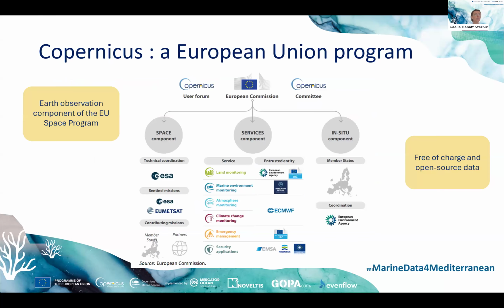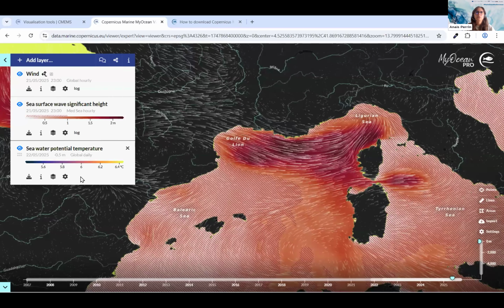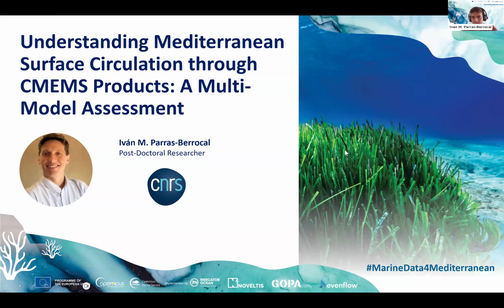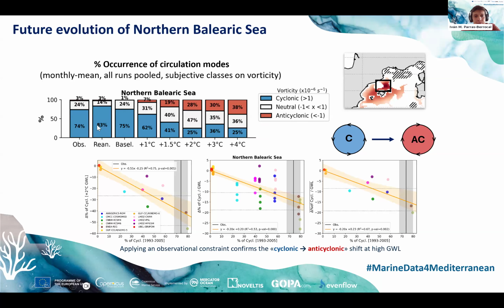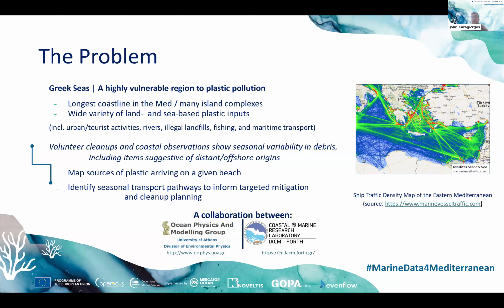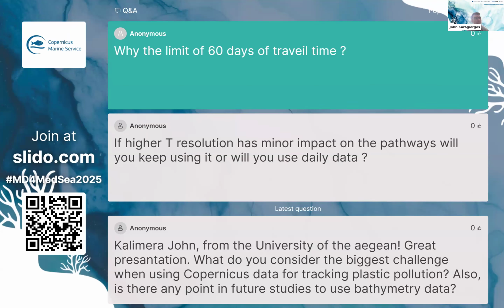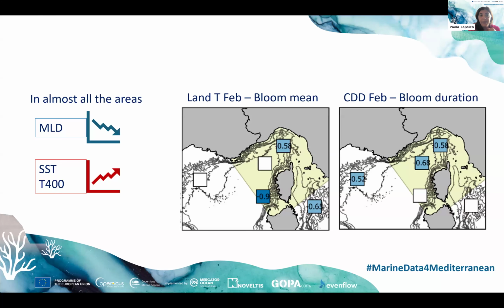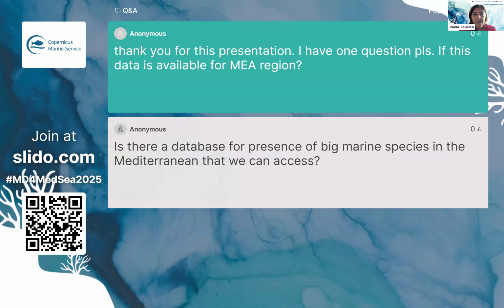Marine Data 4 Mediterranean Sea - Session #1 - 16 September 2025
00:04:52 : Copernicus Marine Service introduction
00:13:08 : MyOcean Viewer Pro demo
00:40:55 : Use case #1 - Ivàn Parras-Berrocal
01:13:55 : Use case #2 - John Karagiorgos
01:36:43 - Use case #3 - Paola Tepsich